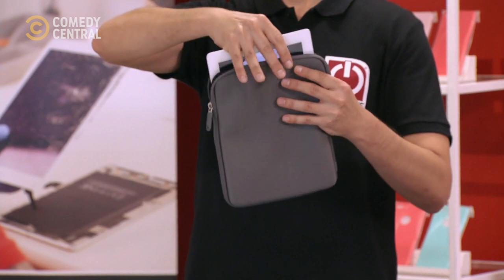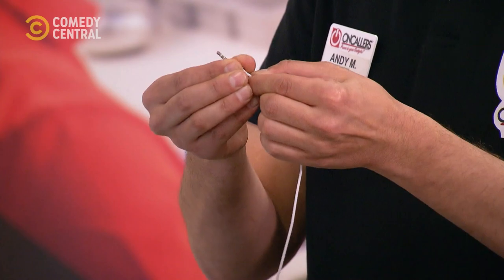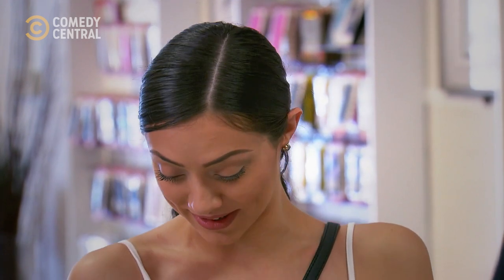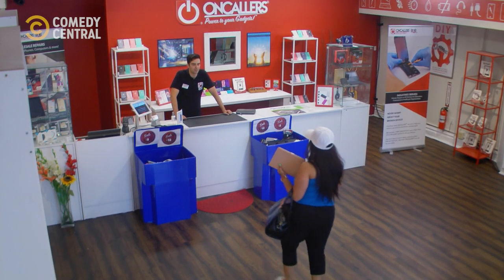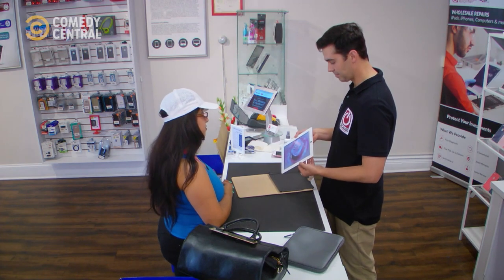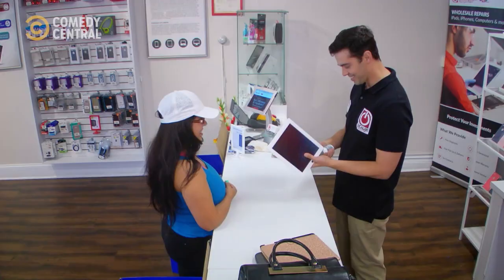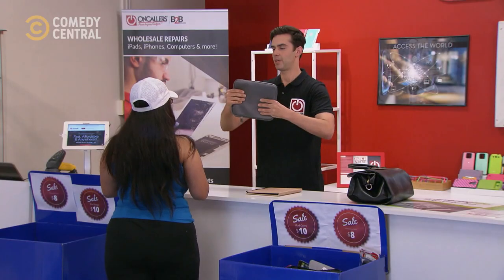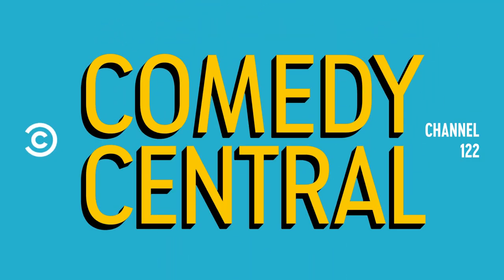Tech Hacks And Snap Backs | The Carbonaro Effect | Comedy Central Africa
Can you imagine someone snapping your iPad in half? 😢 | The Carbonaro Effect on Comedy Central Africa, DStv Ch122